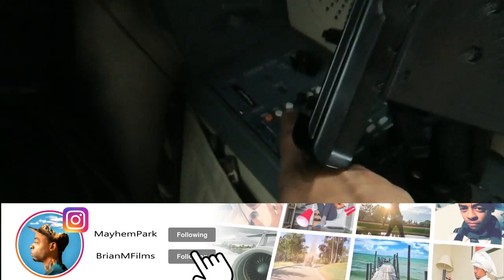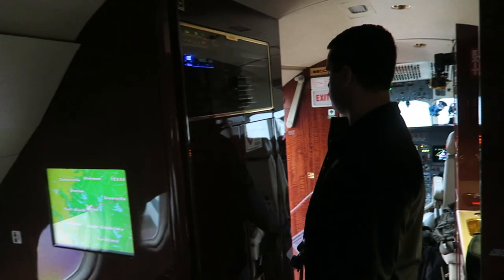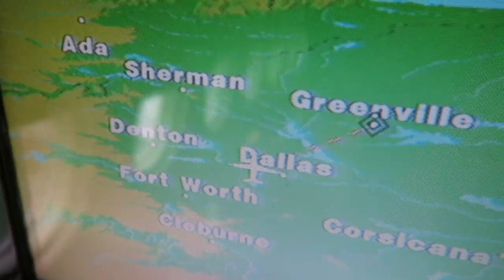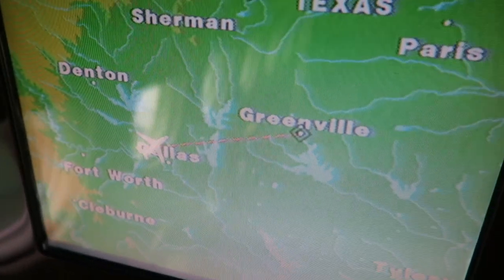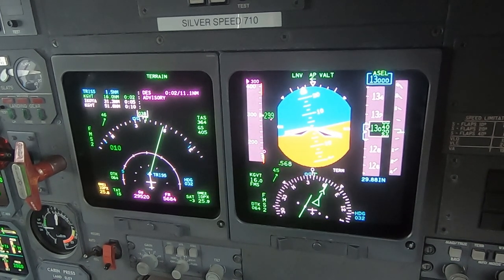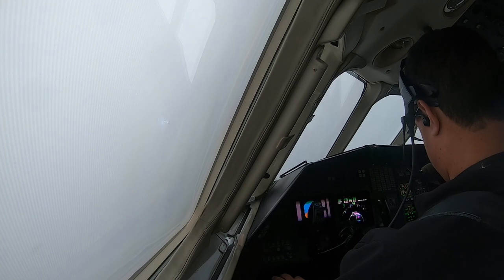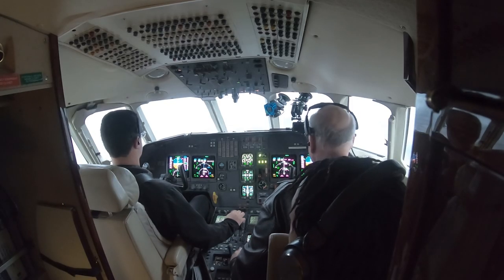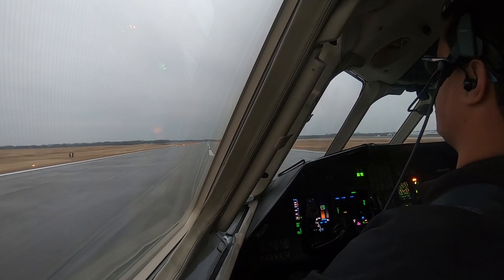The Falcon 2000 | A very impressive aircraft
Time for another 299 Line check ride along. This time I'm riding in the Falcon 2000. A twin engine midsize private jet made my Dassault Aviation. It's a very well performing aircraft and it was a pleasure being able to fly in it.

It truly helps me as a creator and I greatly appreciate it.

Sincerely
Brian Monette

🔴My Camera Equipment:
Canon 80D
Go Pro Hero 7 Black
Eken 4K Action Camera
DJI Mavic 2 Zoom
Go Pro Fusion

🔴 Hey, are you not following my other social media yet??

Add me: Instagram @mayhemPark
Add me: Instagram @brianMfilms